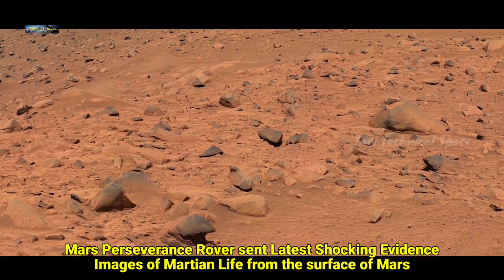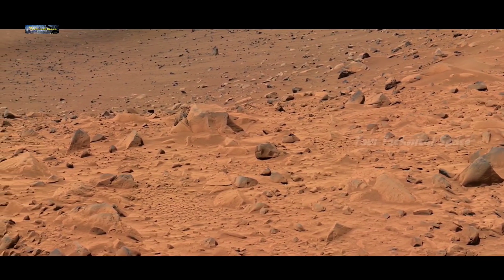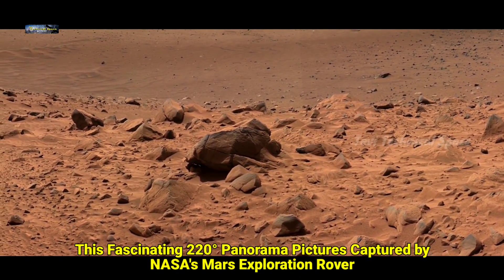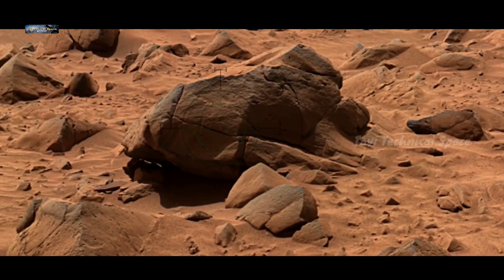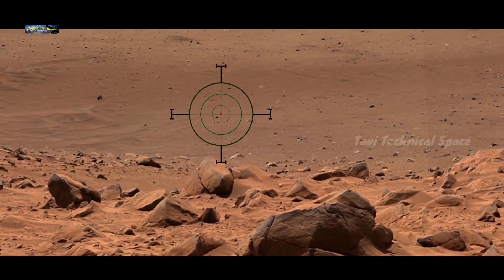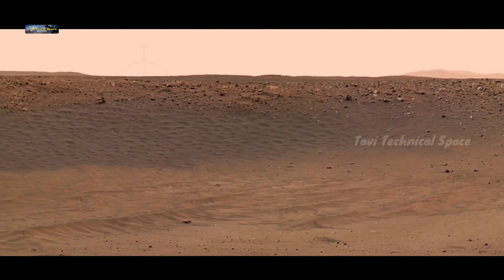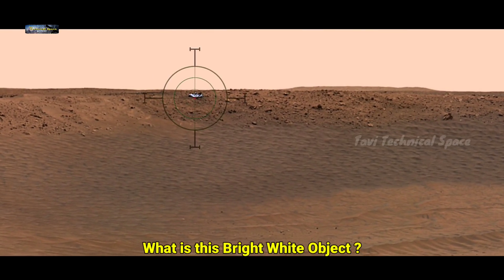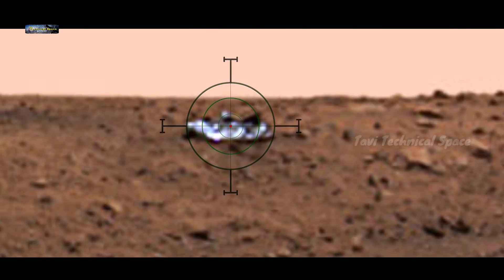Mars Perseverance Rover sent Latest Shocking Evidence Images of Martian Life from Mars -Mission Live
इस वीडियो में Mars Perseverance Rover sent Latest Shocking Evidence Images of Martian Life from Mars -Mission Live

In this video watch NASA's Mars Mission 2021 Latest sol 292 and 293 captures Newest Live Images ( Pictures ) released by NASA.
And also watch Mars Exploration Rover Spirit's fascinating 220°/ 360° Panorama footages.

वीडियो में अगर कोई गलती हो गई हो तो उसके लिए क्षमा करें।

धन्यवाद!

• Credit: NASA/JPL-Caltech/Cornell
• Credit: NASA/JPL-Caltech/ASU
• Credit: nasa.gov